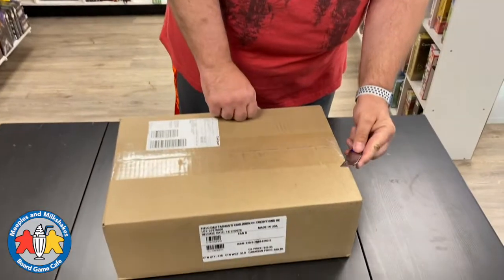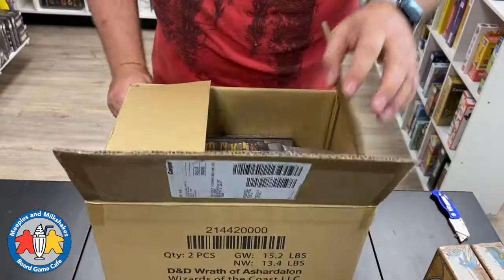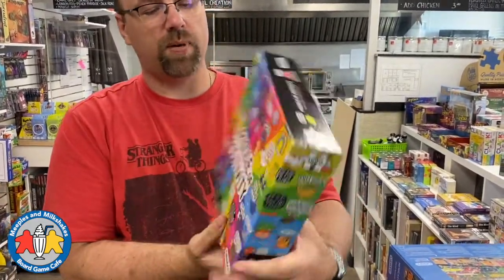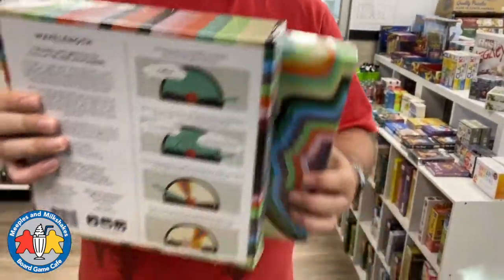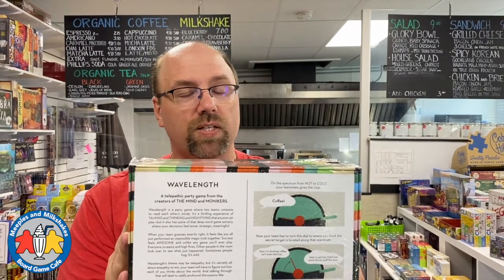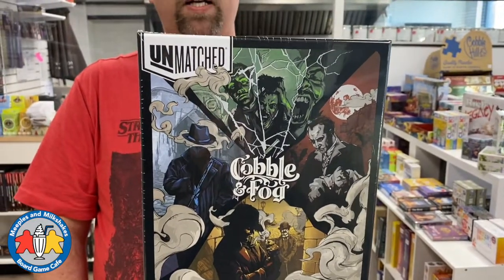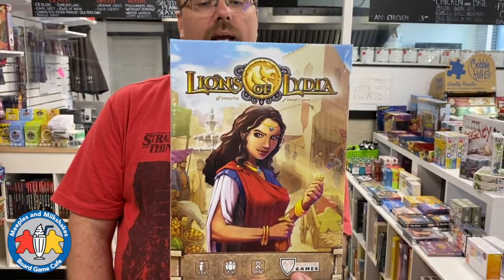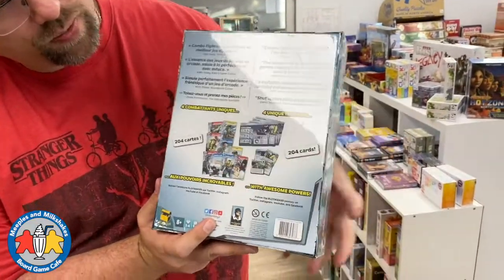Board Game Unboxing: April 22, 2021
The 96th unboxing video for Meeples and Milkshakes Board Game Cafe in Penticton, BC, Canada.

The games are listed in the order they appear in the video...

0:00 Intro

0:33 Genotype: A Mendelian Genetics Game
1:27 D&D Tasha's Cauldron of Everything
2:10 Mandala
3:02 Monster Expedition
5:19 Clank! Adventuring Party Expansion
5:33 Tournament at Avalon
6:11 Puzzle: 1000 Pots & Penny Farthings
7:11 Puzzle: 1000 Daffodils & Ducklings
8:52 Puzzle: 1000 Puzzle of Positivity
9:42 Tiny Epic Pirates
10:41 Tiny Epic Pirates: Curse of Amdiak
11:00 Keyforge: Dark Tidings Archon Deck
12:29 Viticulture: Essential Edition
13:39 Wavelength
16:23 My Very First Games: Tidy Up
16:48 My Very First Games: Here, Fishy, Fishy
17:06 Rhino Hero: Super Battle
18:02 My Very First Games: Hanna Honeybee
18:26 My Very First Games - Building Site
18:51 Unlock! Star Wars Escape Game
19:27 Monza 20th Anniversary
20:26 Hadrian's Wall
20:39 Unmatched: Cobble & Fog
21:16 Lions of Lydia
22:12 50 Clues - The Pendulum of the Dead
23:43 In the Palm of Your Hand
25:41 My Very First Games: Nibble Munch Crunch
26:10 Critter Cruise
27:13 Barnyard Bunch
28:00 Combo Fighter
32:03 Oriflamme
33:11 Alubari: A Nice Cup of Tea

34:54 Final Remarks

Please let us know what you think of these videos. Do you like all of the commentary about games? More? Less? Thanks :)